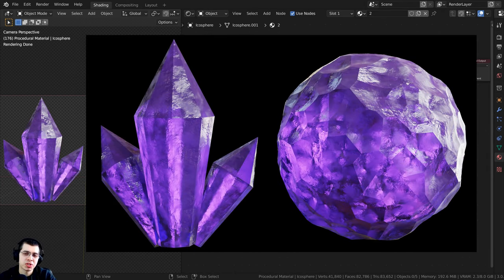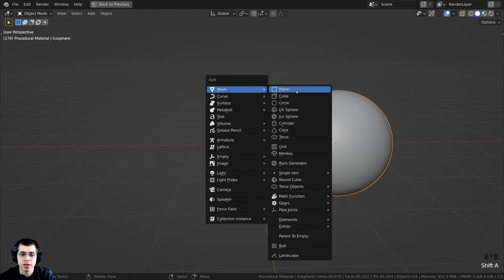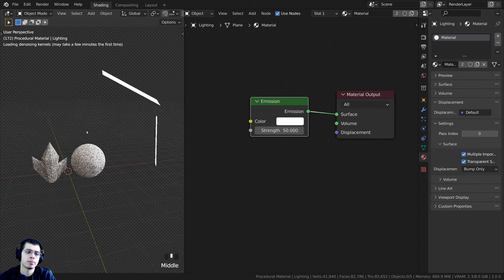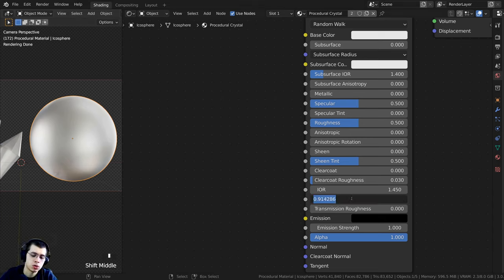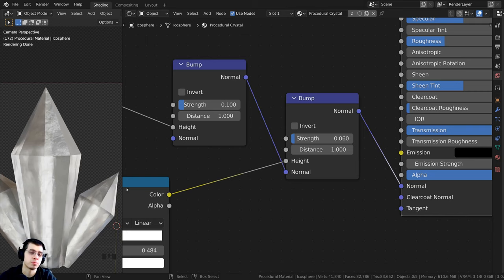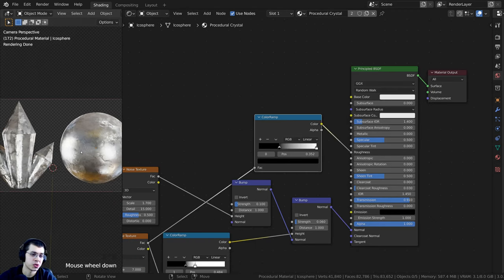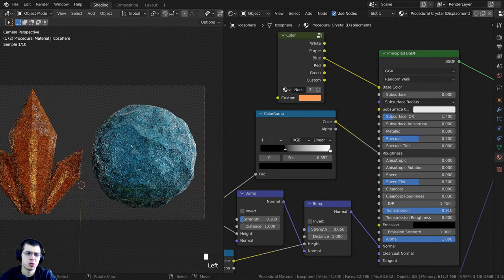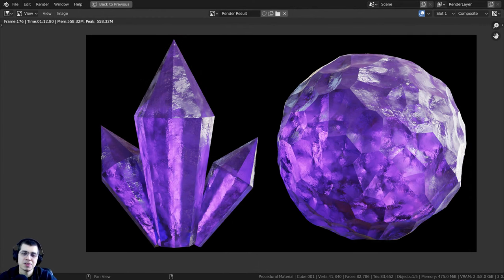Procedural Crystal Material (Blender Tutorial)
In this Blender tutorial we will create this Procedural Crystal Material.

● Timestamps:
0:00 Intro
0:55 Support the Channel
1:43 3d Setup
3:54 Procedural Setup
15:31 Closing